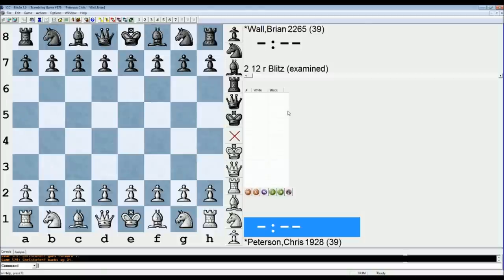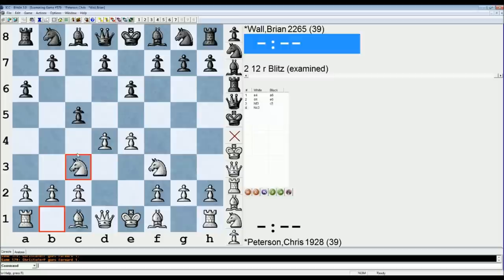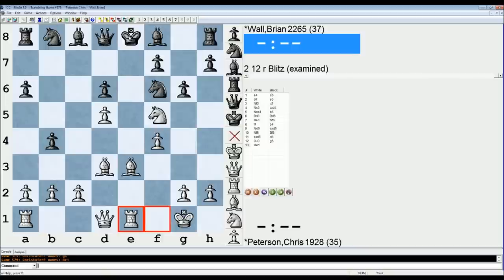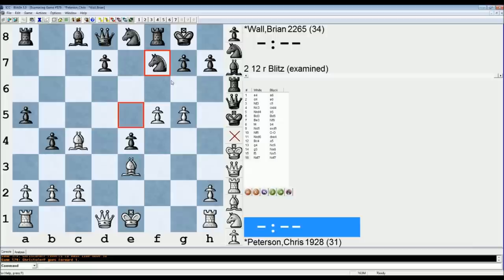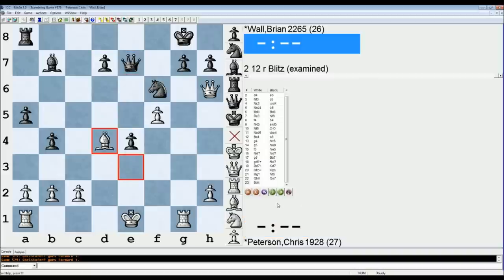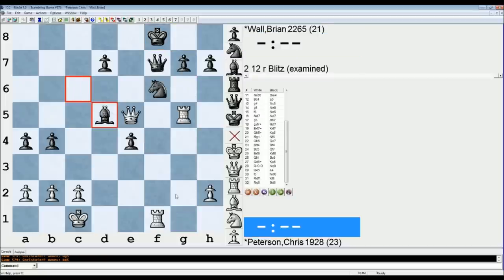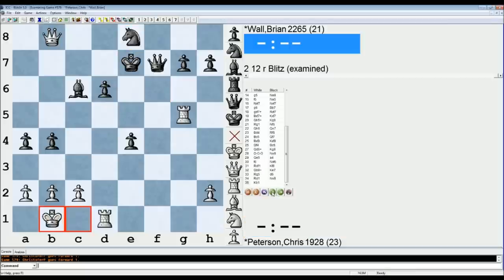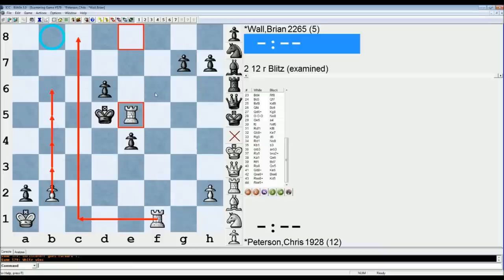Peterson (1928) - Wall (2265) 2012 Salute to Bobby Fischer Round 2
Round 2 of the 2012 Salute to Bobby Fischer. This game I am playing white against the infamous Brian Wall. This game is pretty intense with lots of sacrifices, tactics, and combinations.